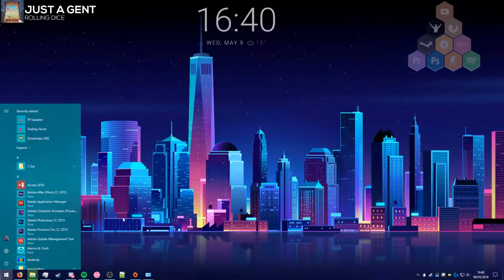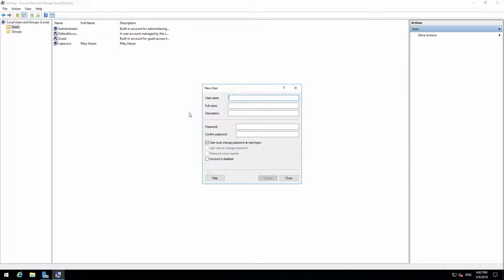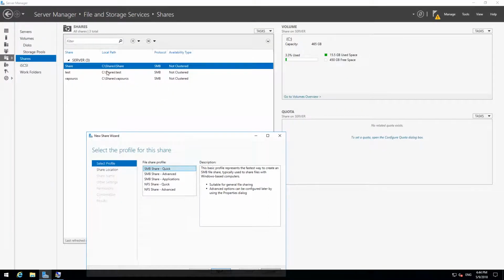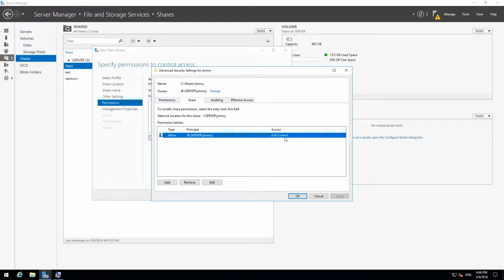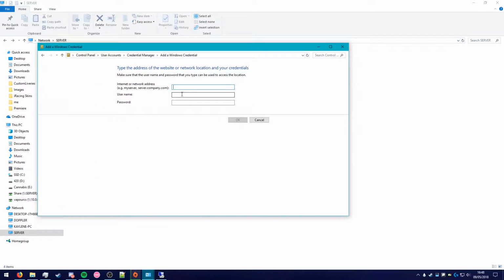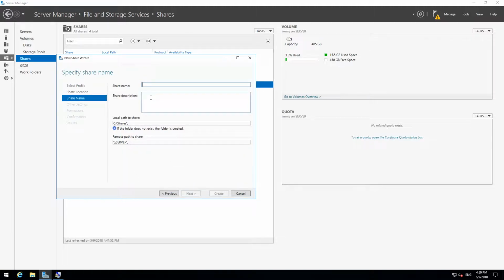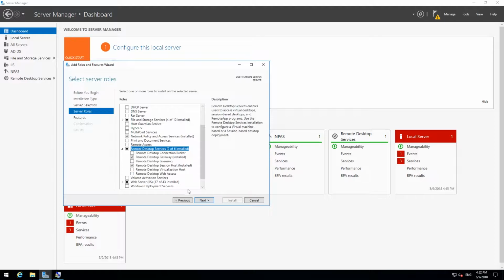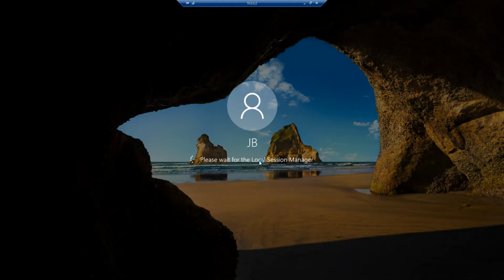How to create private network shares using Windows Server 2016